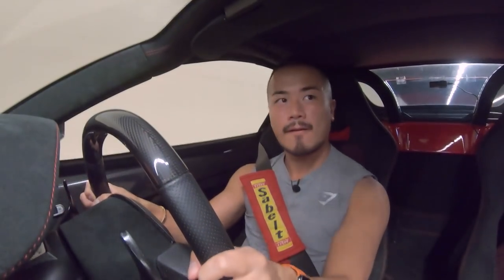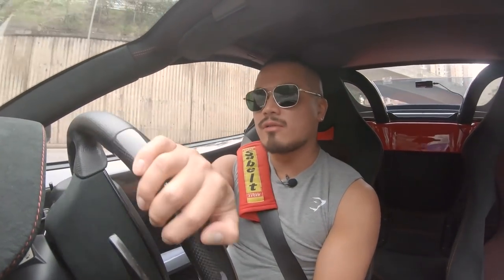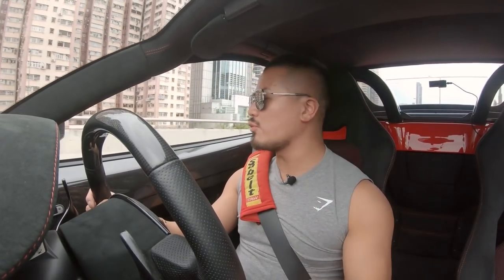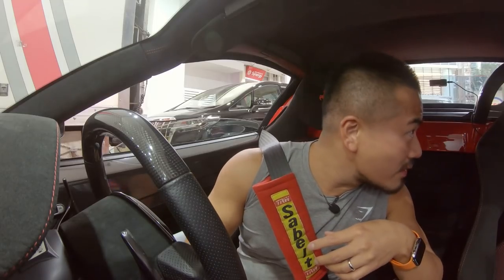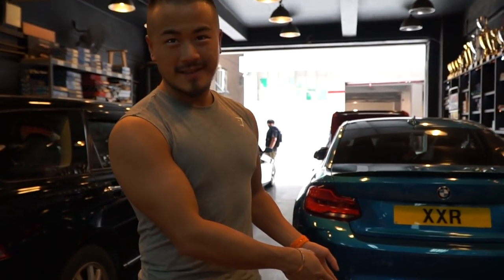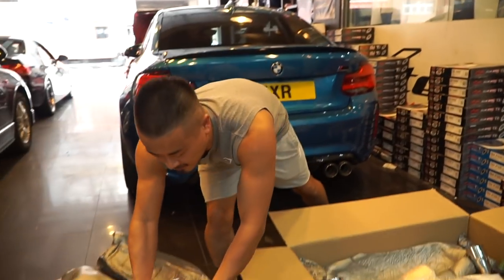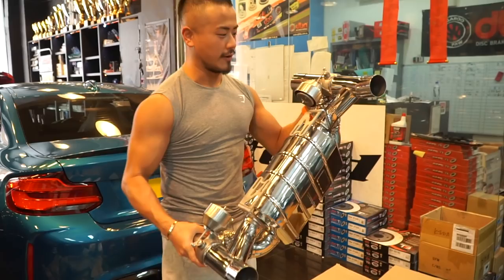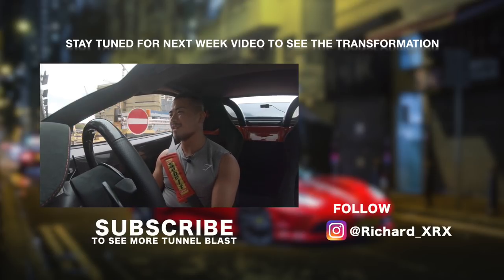Unboxing CAPRISTO exhaust for my Ferrari 430 Scuderia 16M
After 2 years of ownership, finally decided to pull the trigger to upgrade the 16m with the Capristo exhaust system and a few more upgrades.

 ►Song
     Canals - Joakim Karud
     Off Course - Joakim Karud